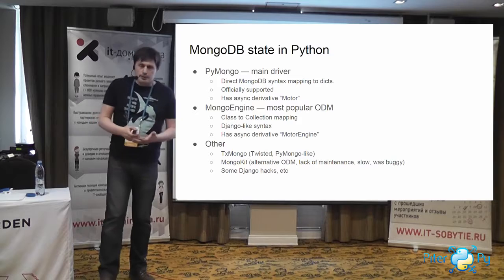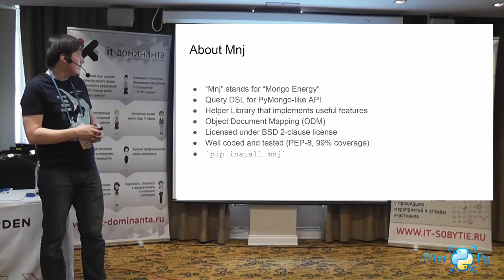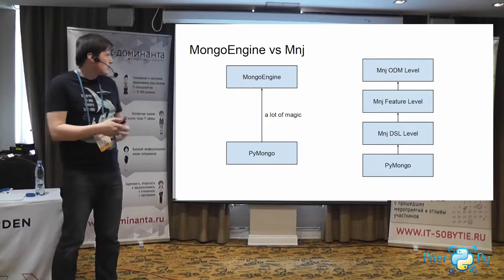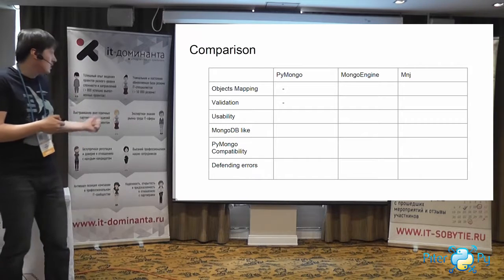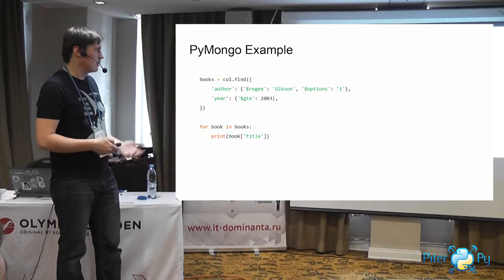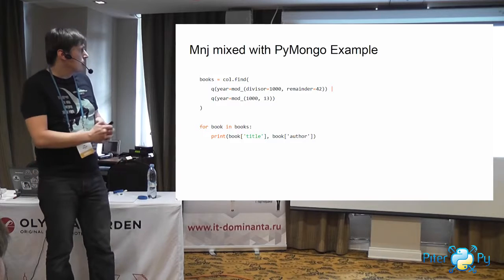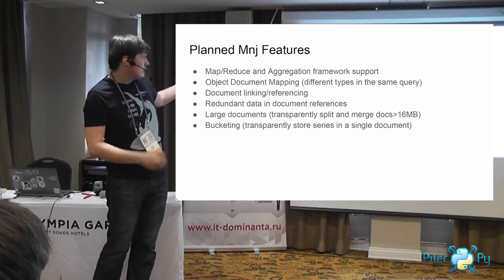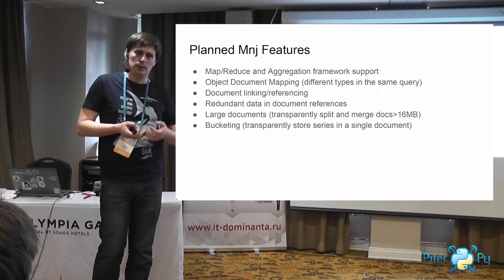Serge Matveenko: "Mnj — the MongoDB library which does it right"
— Ближайшая конференция:
Serge Matveenko / Russia. Saint Petersburg / Senior Developer / DataArt

Has over 20 years experience in software development. Open Source Software "passionist". Saint-Petersburg Python Interest Group Organizer.

Mnj — the MongoDB library which does it right

There are a lot of MongoDB libraries for Python. Some of them could be very helpful. But when it comes to use PyMongo we are stuck with dicts and strings. Mnj (MongoEnergy) is here to fix it.